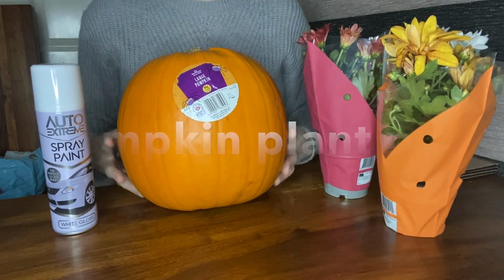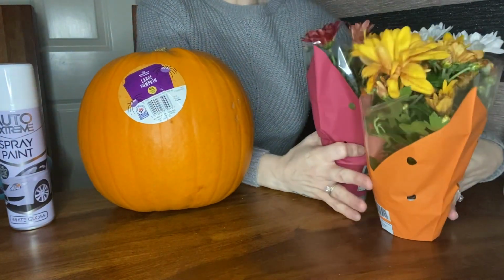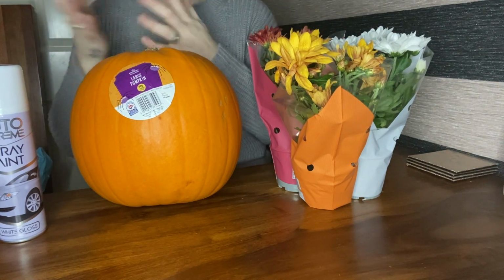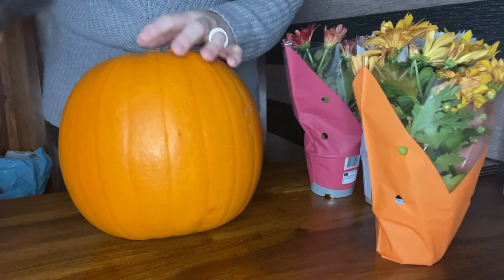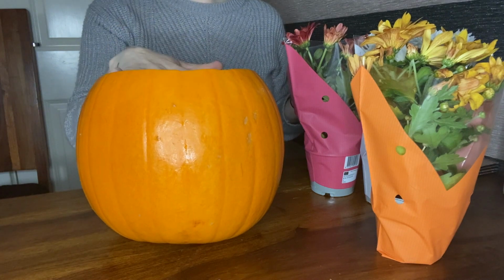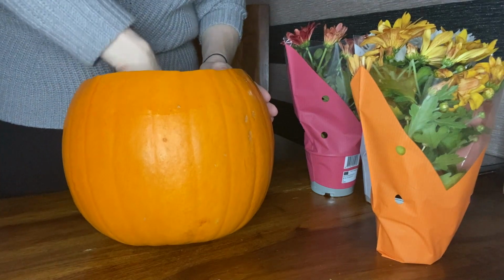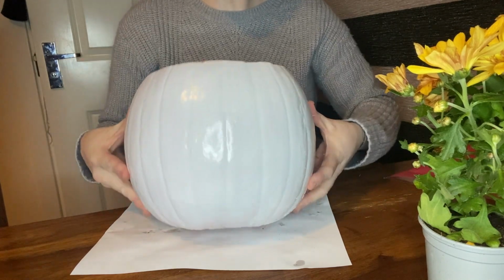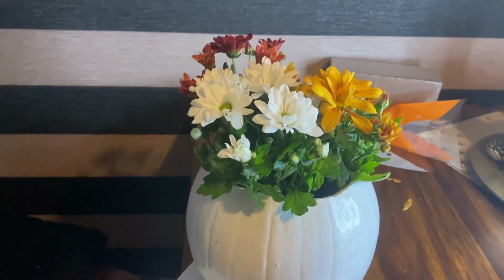PUMPKIN PLANT POT CRAFT/AUTUMN/CRAFTING/ NOT SO SCARY HALLOWEEN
NO FANCY CARVING REQUIRED .so we decided this year no scary halloween pumpkins and more of a autumnal display with our pumpkins, Last year we had unicorns and melted crayon drip displays however i always have a pumpkins a vase inside my house as I prefer the beauty of autumn over the scary 31st!
this way you can put these out as early as the end of September and last all the way to Christmas time.
so all you need is a pumpkin, a plant and a tin of spray paint and they look amazing I also added a grey pumpkin and bought a white and sage to make a pretty display. autumn is the best

'Autumn shows us how beautiful it is to let things go'

hope you enjoy my little craft.

Join me over on instagram- hahaharry_x for lots more pics.